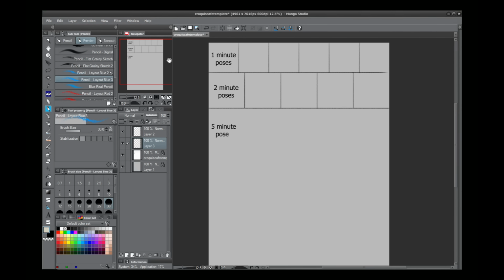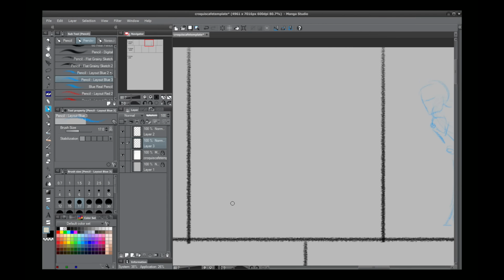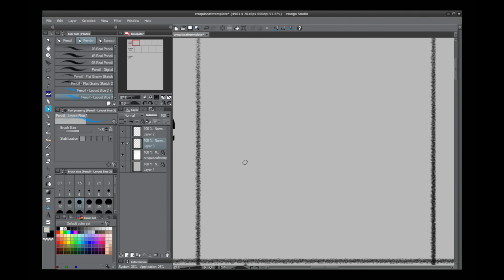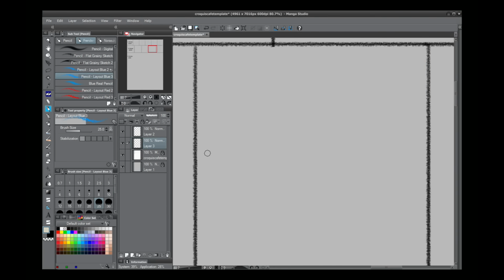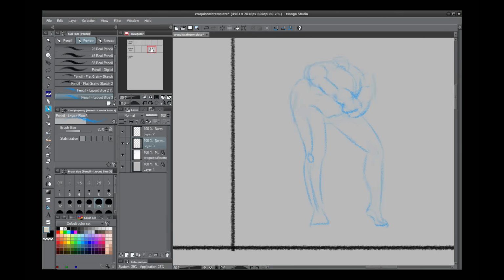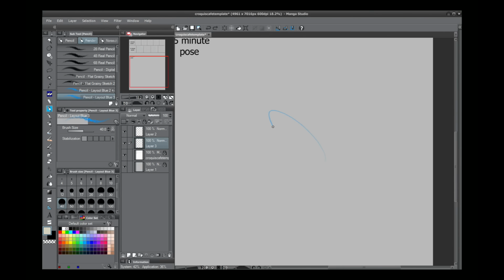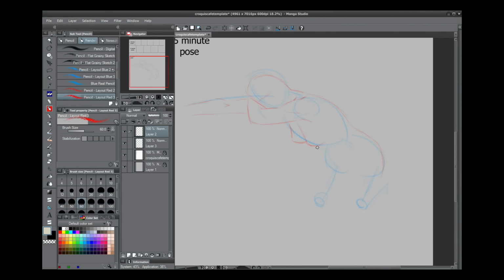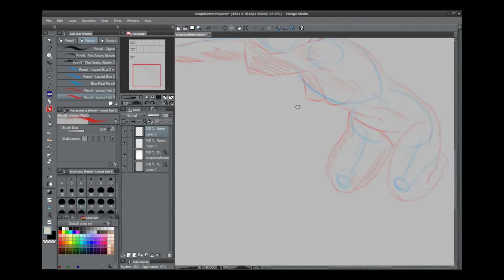Figure Drawing with the Croquis Cafe week 171